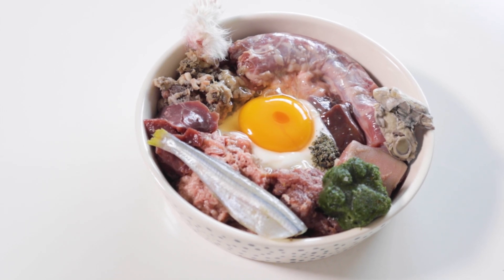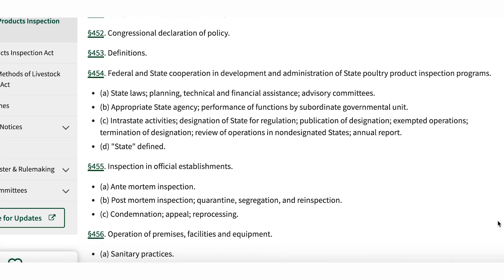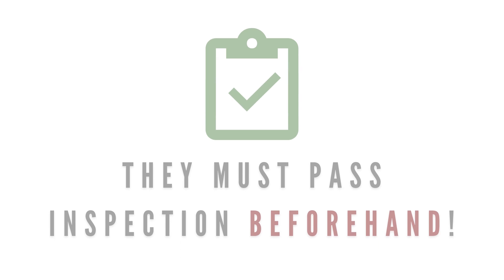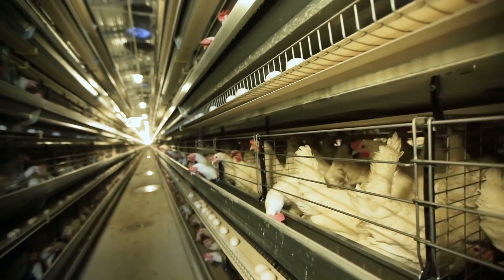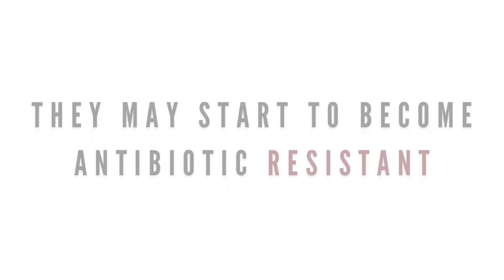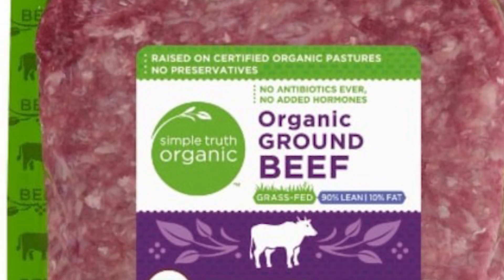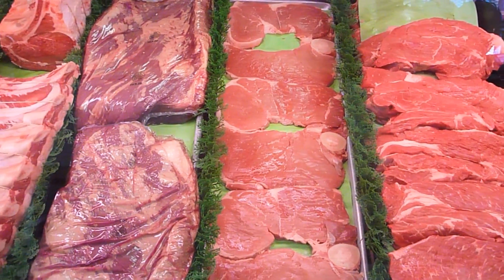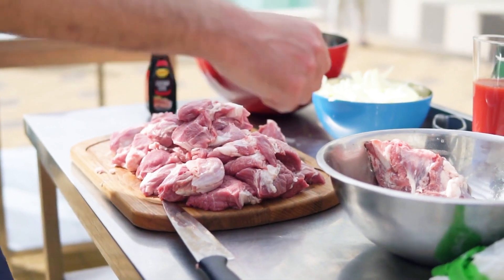Is Raw Grocery Store Meat Safe For Your Pet?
I get this question so often, is grocery store meat safe to feed your pets? While I can't speak for other countries, I do know about the precautions set in place in the US. With anything, there are pros and cons. See if grocery store meats work for your pet's raw diet!